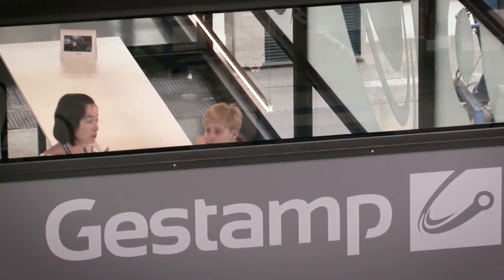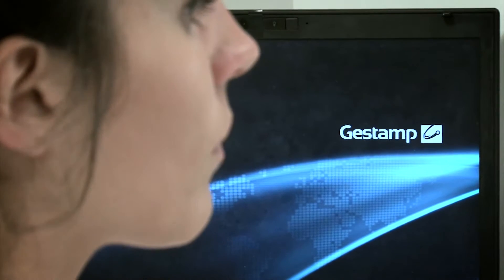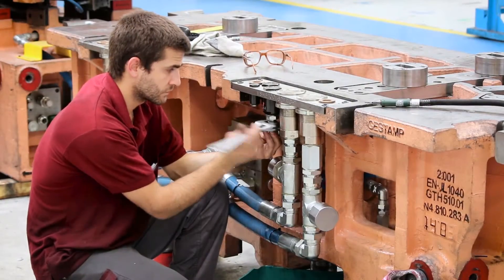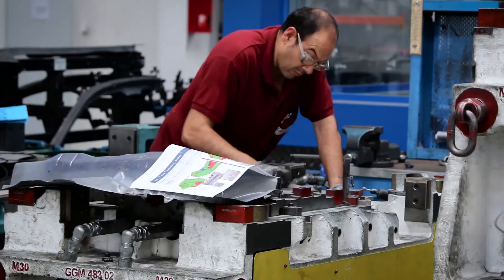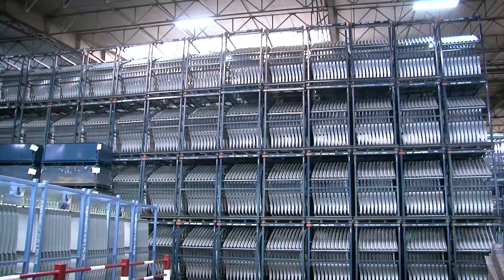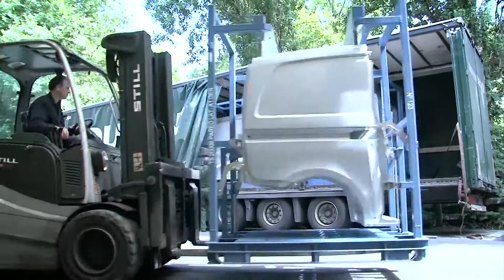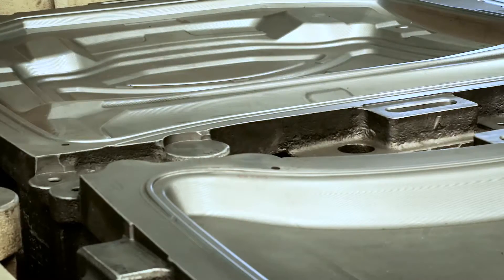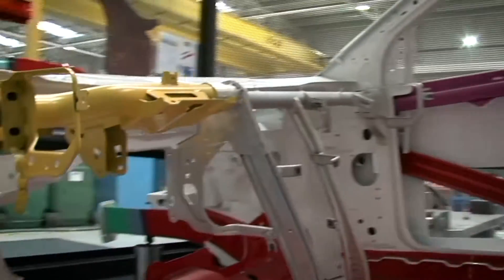International Strategy. Gestamp Technology, Tooling & Equipment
The international strategy of Gestamp makes global also our tooling capacities.